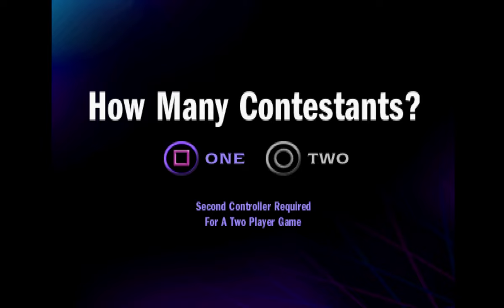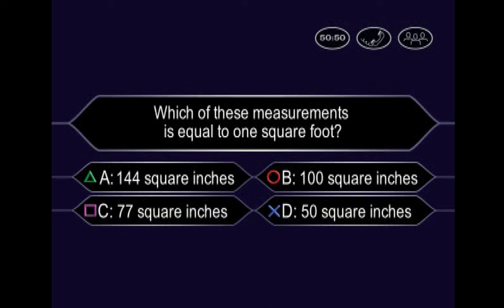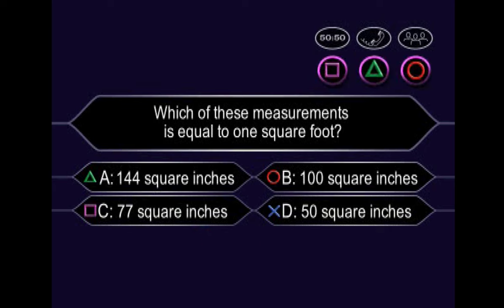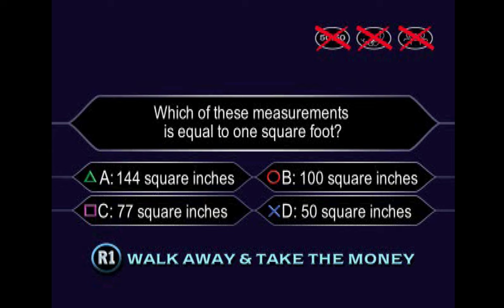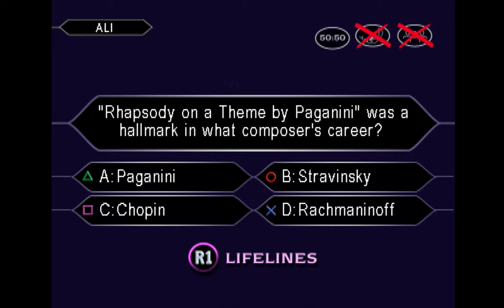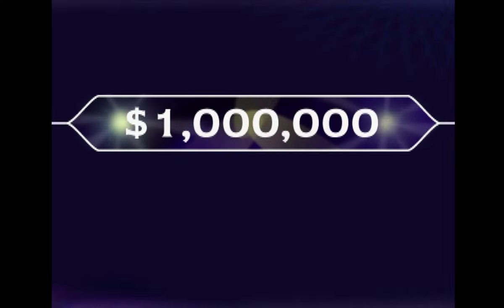[PSX] Who Wants to Be a Millionaire 3nd Edition (2001) Longplay